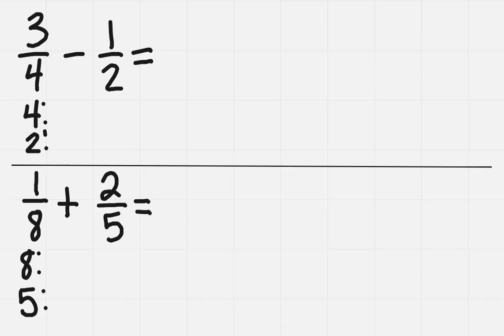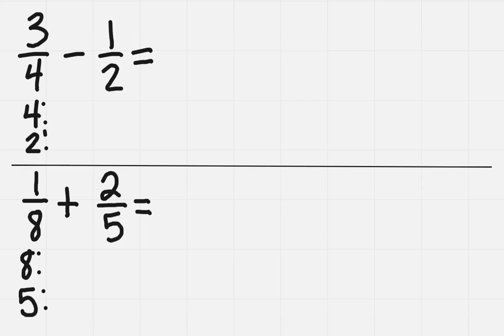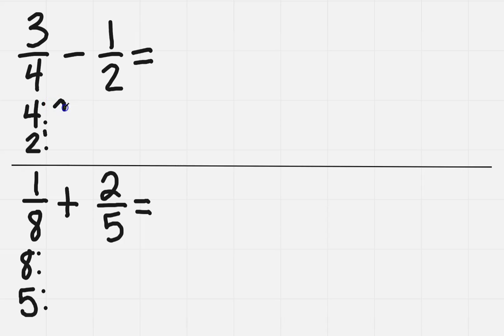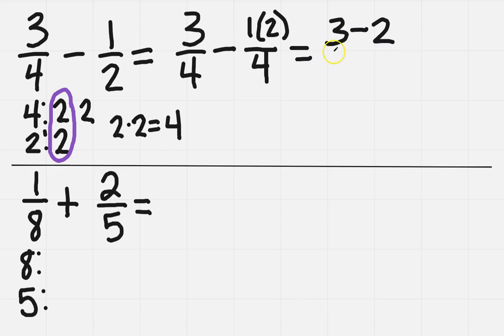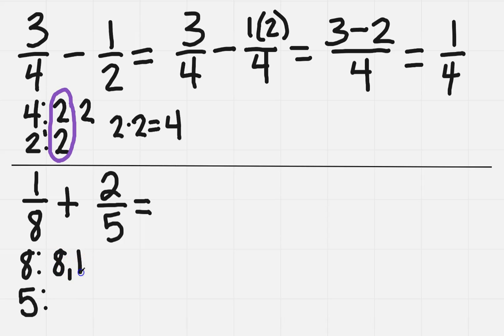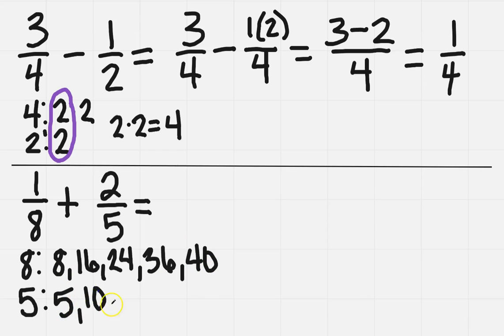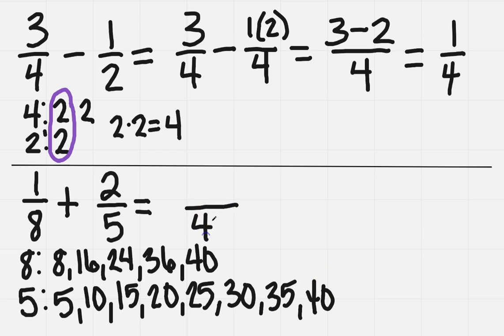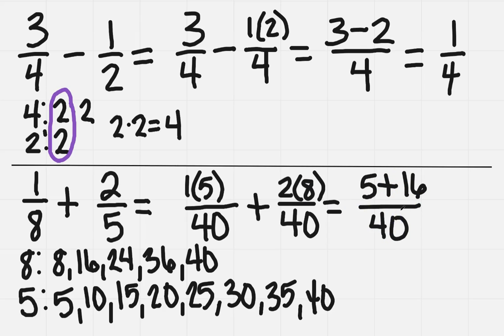Adding and Subtracting Fractions with different denominators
Learn how to add and subtract fraction with different denominators. Prime factorization and Least Common Multiple are shown.